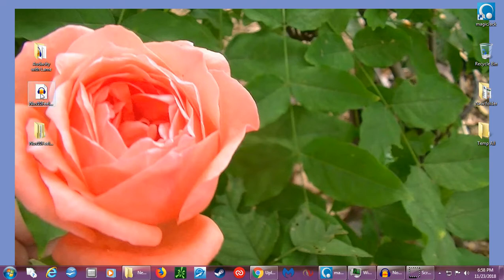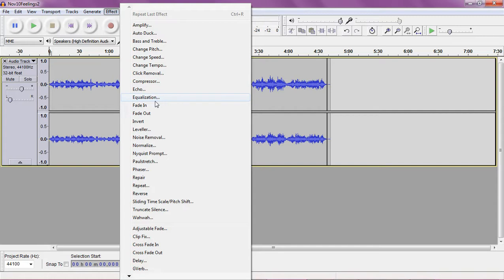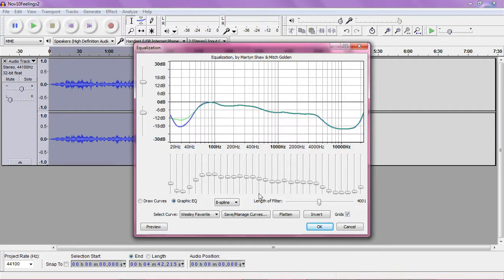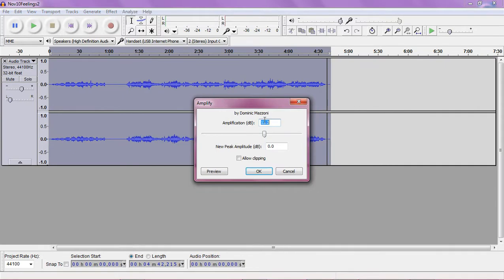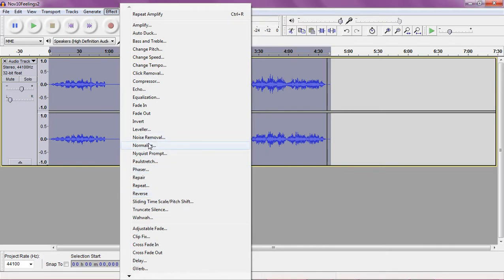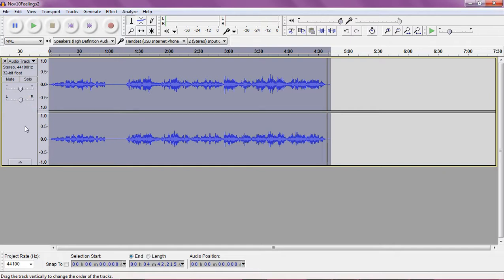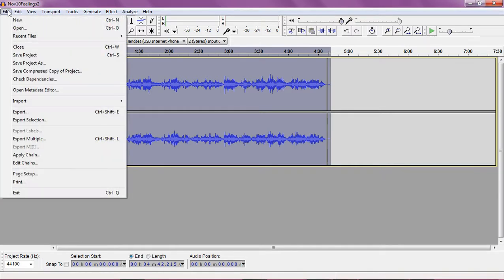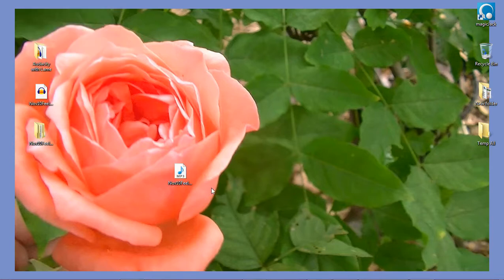Audacity Functions I Use Most Often Editing Piano Recordings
I tired of sifting through Audacity tutorials. this should help save you time, since I share only the functions within Audacity I use most often to get a nice quality recording. You will need to find and download "Lame" and keep within your Audacity software folder to export MP3s.